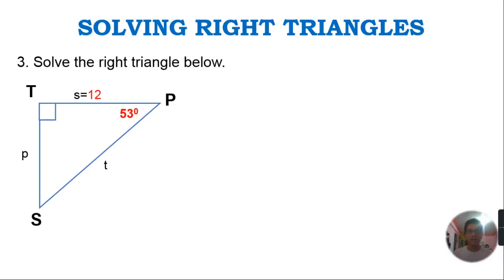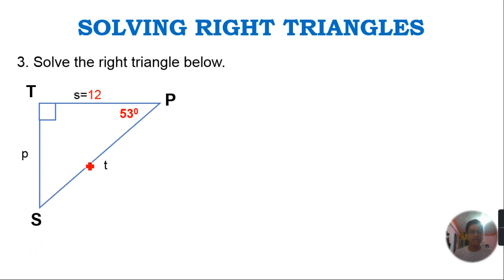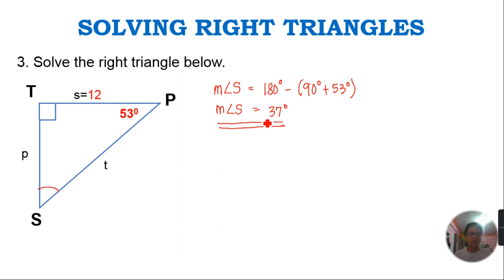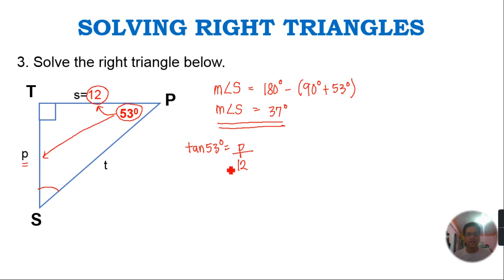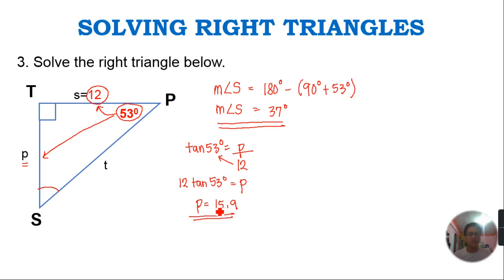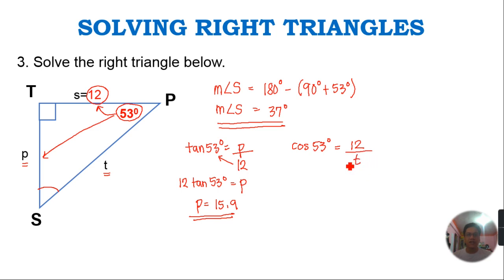Solving Right Triangle using SOH CAH TOA Part 2 Right Triangle Trigonometry